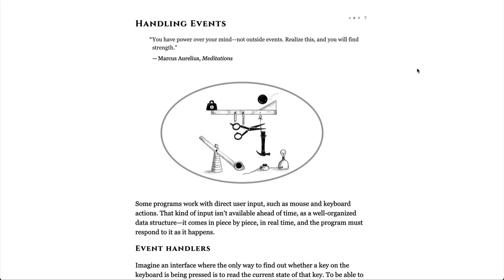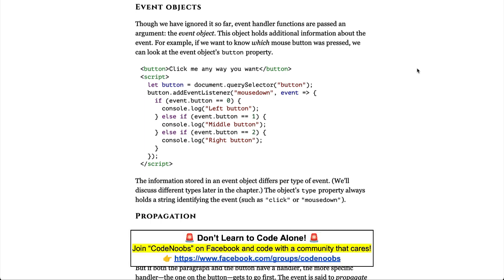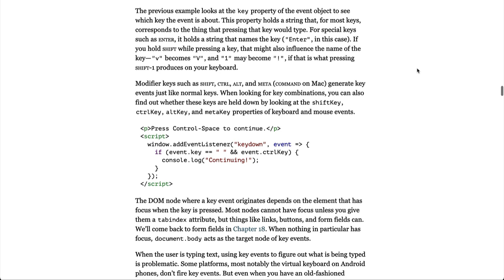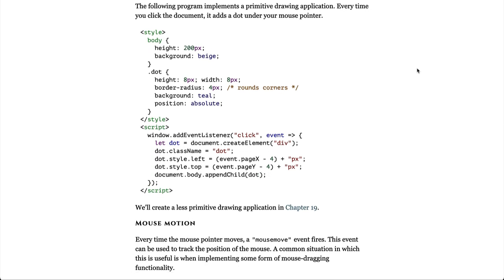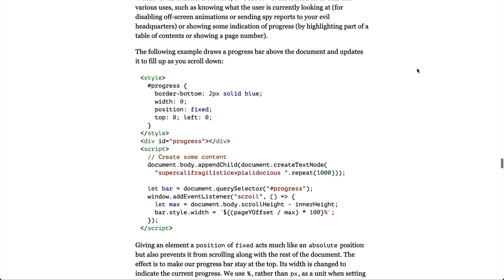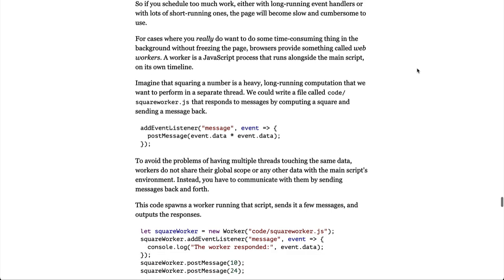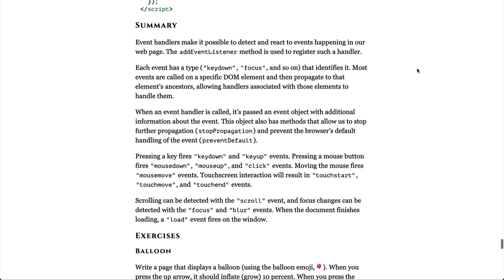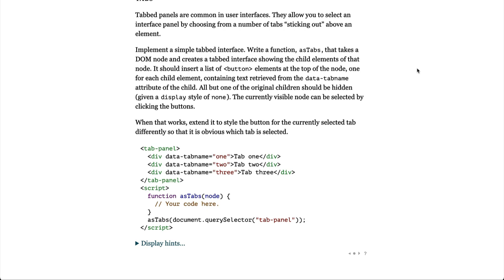Eloquent JavaScript 4th Edition - Chapter 15 - Handling Events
Chapter 15 - Handling Events. Make your web applications truly interactive by mastering event handling in JavaScript. This chapter covers adding event listeners, capturing user actions, and responding in real-time. Learn to create intuitive user experiences by reacting to clicks, key presses, and other inputs, unlocking the potential for dynamic and engaging web design.

Topics: Event handlers. Events and DOM nodes. Event objects. Propagation. Default actions. Key events. Pointer events. Mouse clicks. Mouse motion. Touch events. Scroll events. Focus events. Load event. Events and the event loop. Timers. Debouncing.